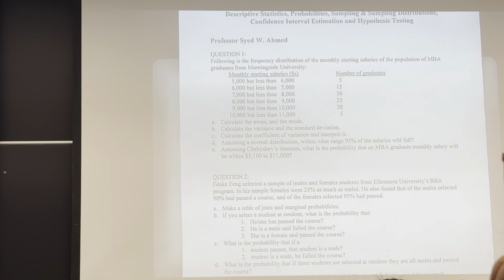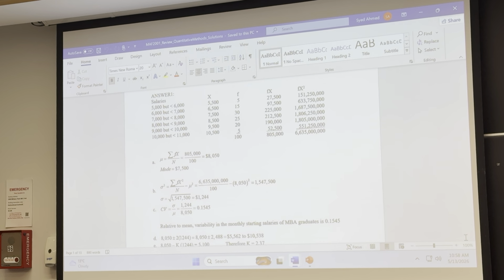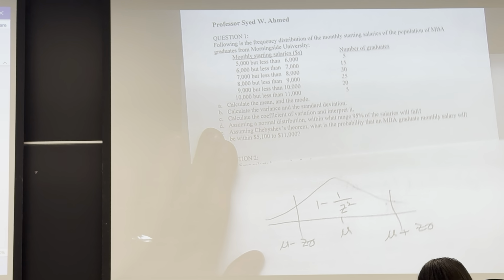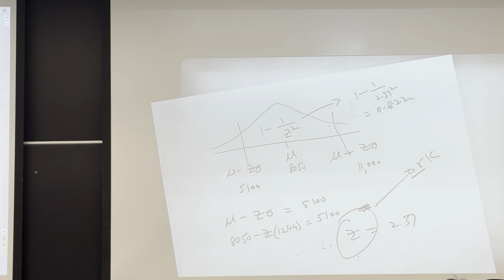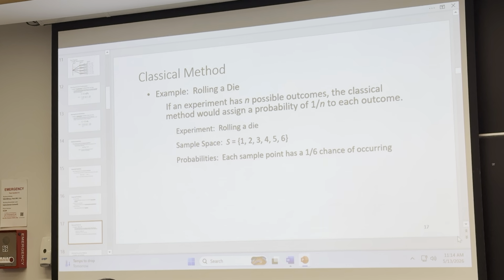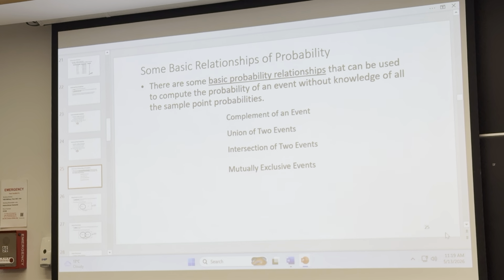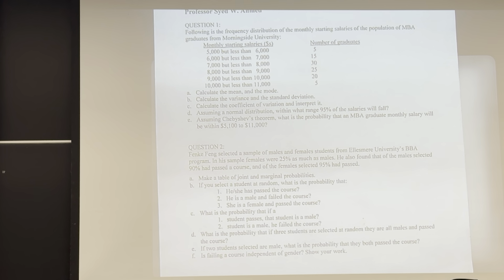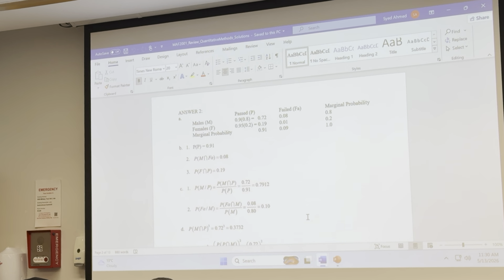MAF2001 Lec 1